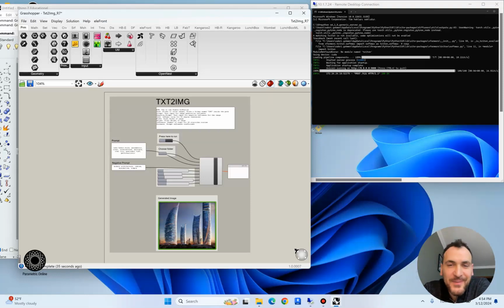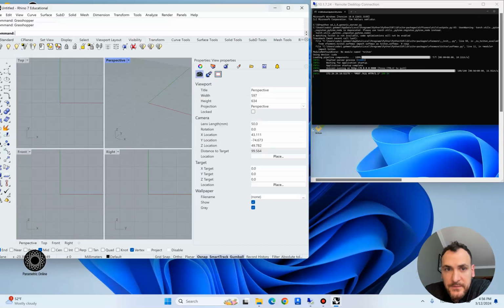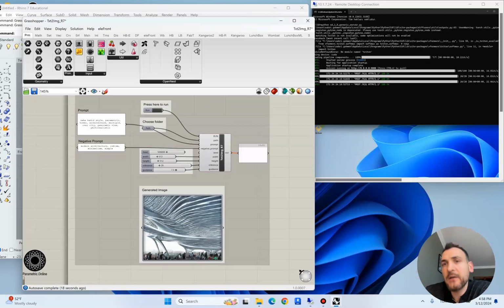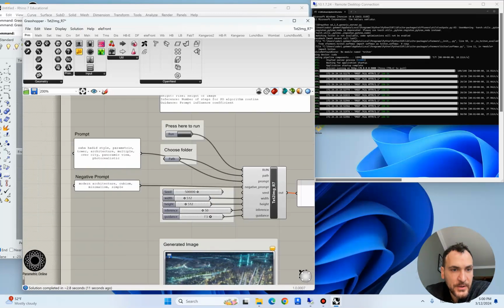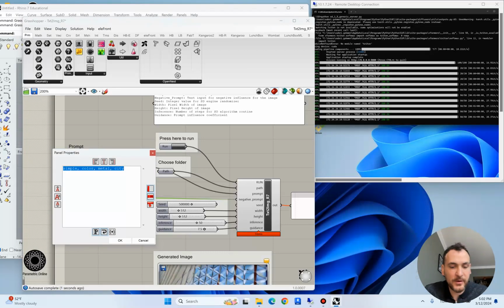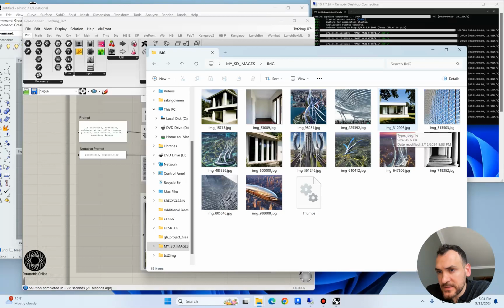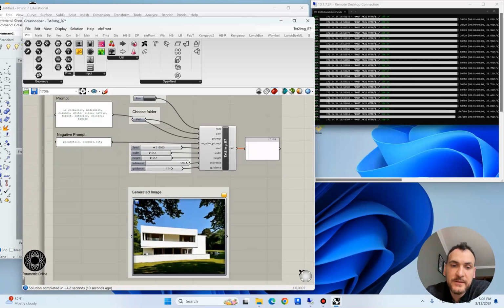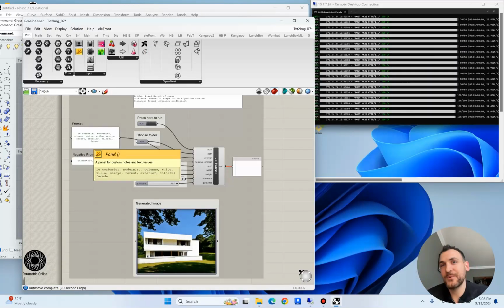Image Generation / Stable Diffusion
In this tutorial I showcase a plug-in that we developed to use Stable Diffusion inside Grasshopper. Using this tool, you can output images at 512x512 pixels using prompts.

I tried to develop a few samples of abstract artworks and renderings of architectural images. You can see some of the generated images in the thumbnail.

We are continually improving the tool and will cover some other examples of how to use generated images for parametric modeling workflows.